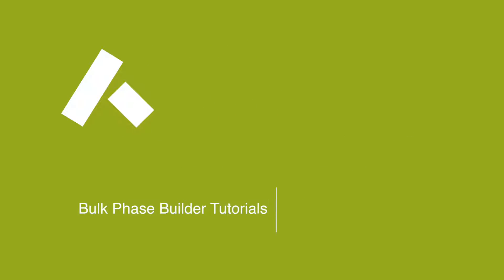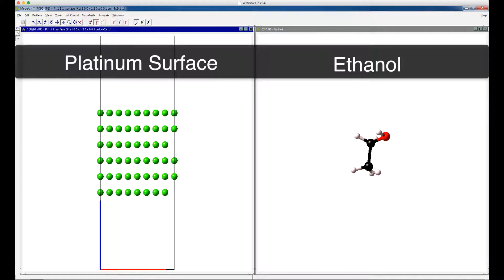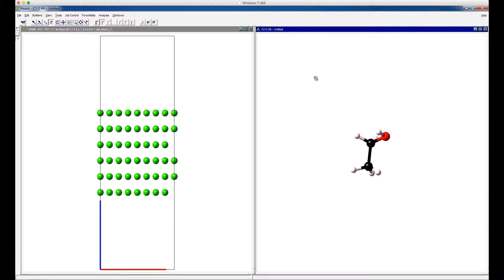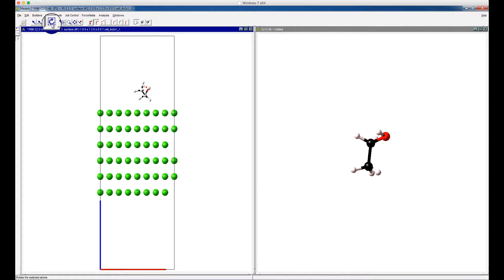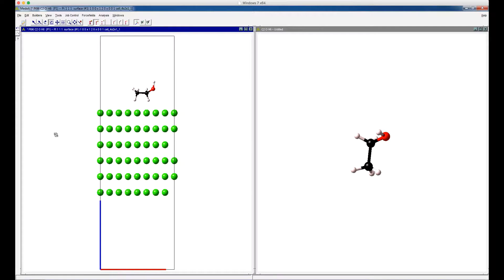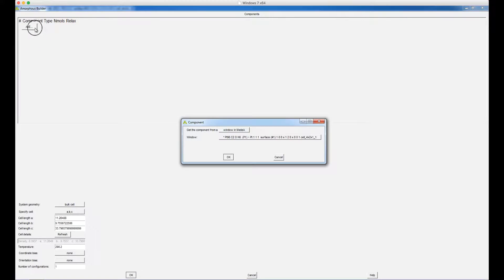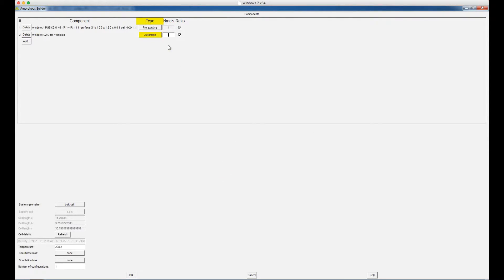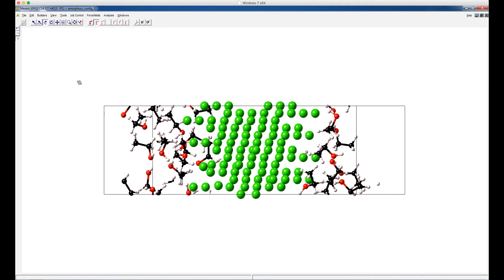03.03 MedeA's Bulk Phase Builder Tutorials 03 How to Combine Surfaces with Gas Phase Molecules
This video is about 03.03 MedeA's Bulk Phase Builder Tutorials 03 How to Combine Surfaces with Gas Phase Molecules